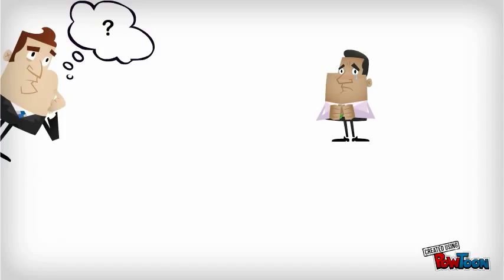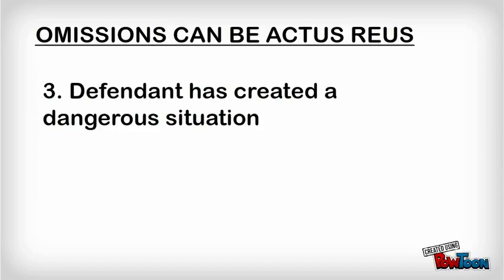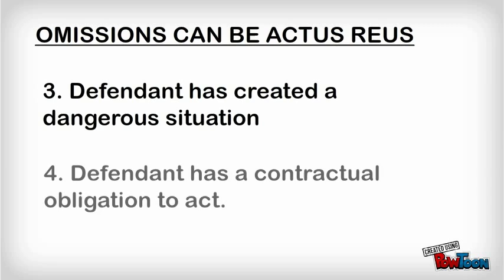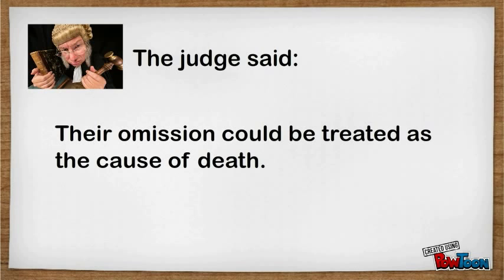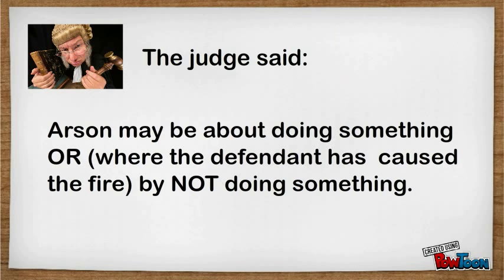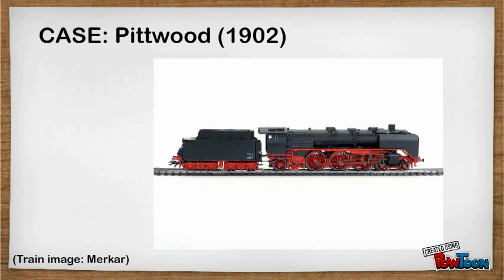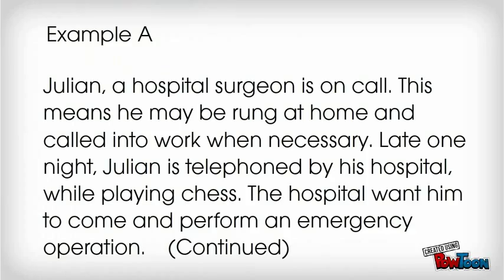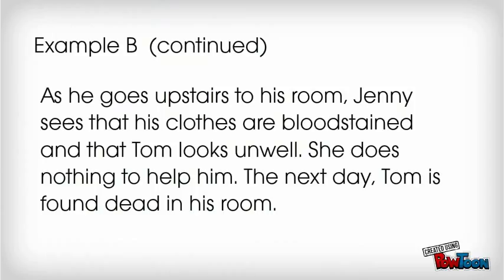actus reus omissions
Explains the four situations where omissions CAN amount to actus reus: defendant has special relationship, assumed responsibility, duty to act and defendant created a dangerous situation.